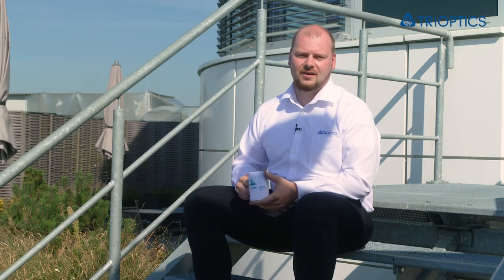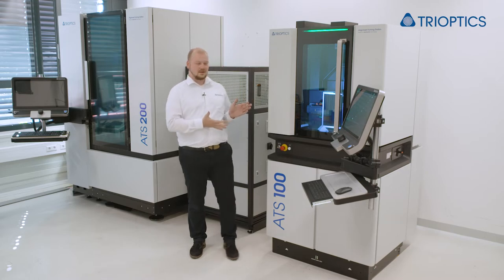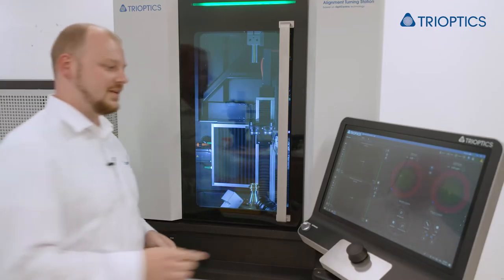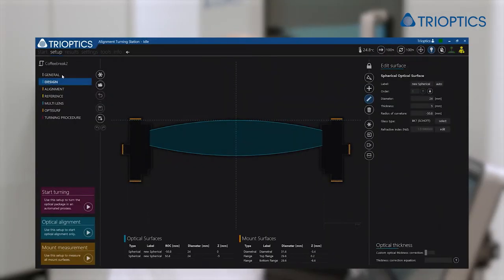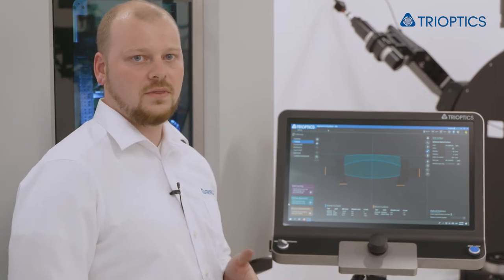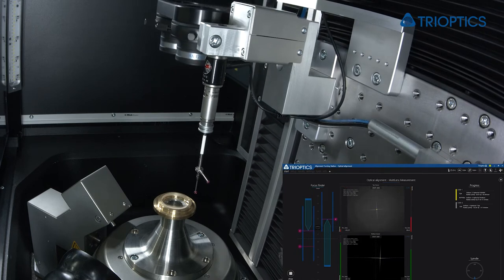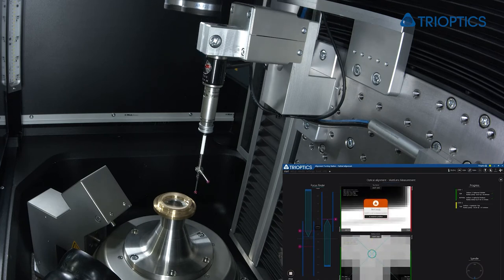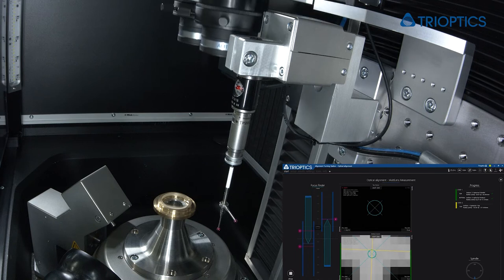Machining mounted lenses consisting of multiple elements with alignment turning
It is well known that mounted lenses consisting of several optical elements can also be machined by means of alignment turning. However, you can see in this video how important the inner optical surfaces are and how they are taken into account during machining in the ATS alignment turning machine.